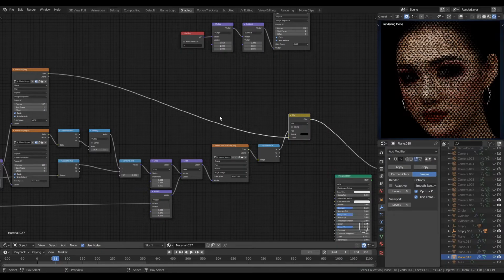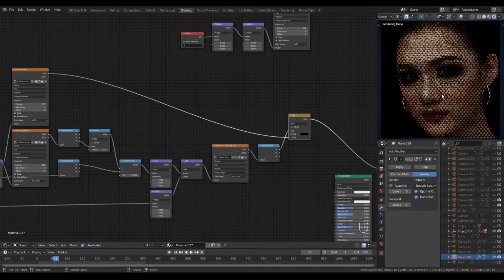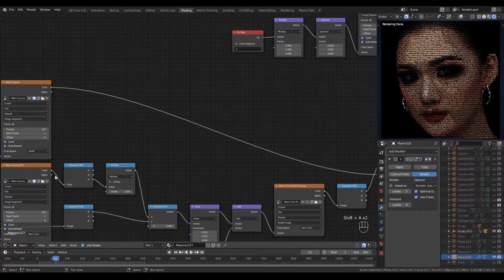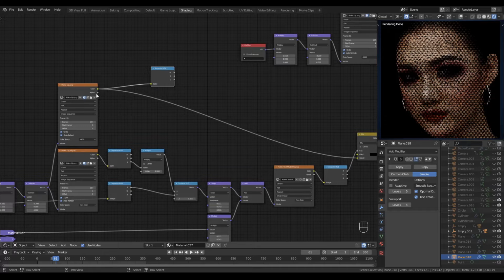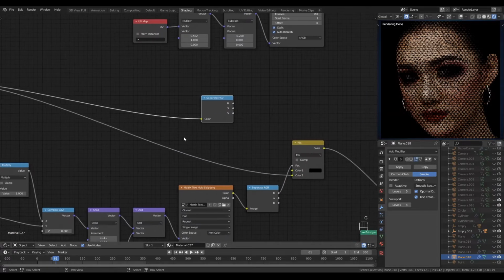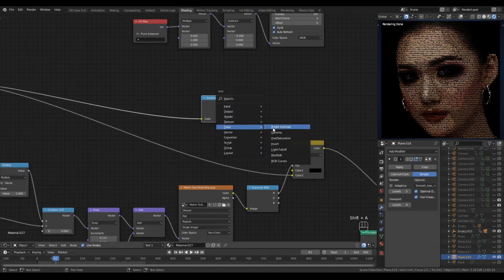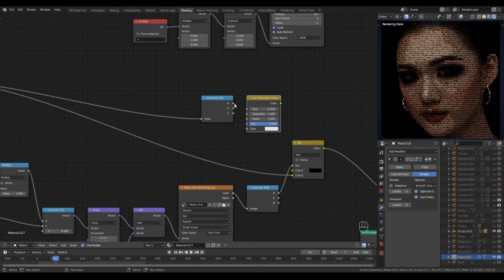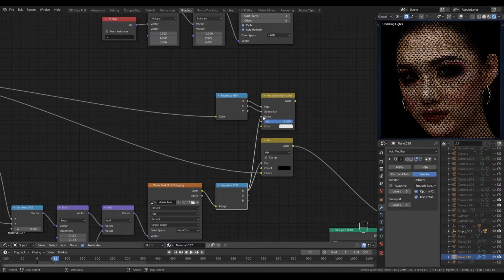ASCII Imaging - Addendum : UV Grid for Blender - A Tutorial Series - Part 12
UV Grid is a Texture Coordinate manipulation node which lies at the heart of some fantastic and fantastical materials in Blender.
In this video tutorial series, you'll learn to build many and varied procedural materials by first building your own UV Grid node.
If you would rather jump straight to building the materials, you can pick up the pre-built nodes from BlenderMarket
If you'd rather avoid the node editor altogether, you can also pick up the completed materials directly.

In this video, we recreate the ASCII art style in a shader.